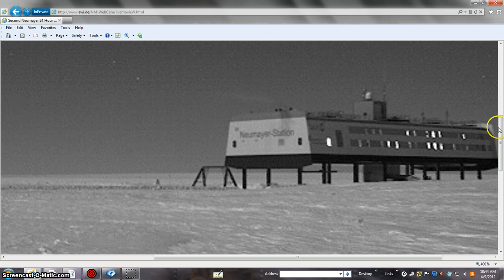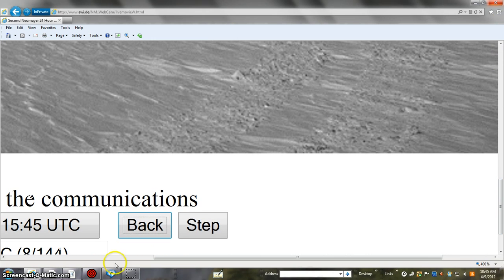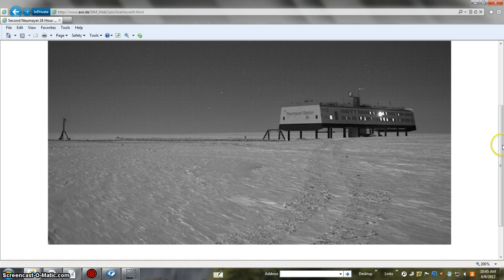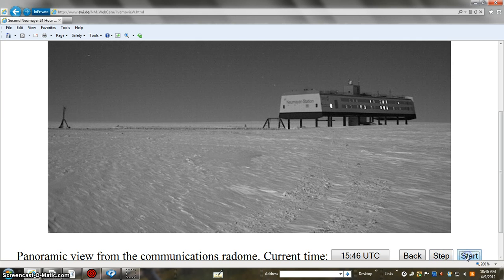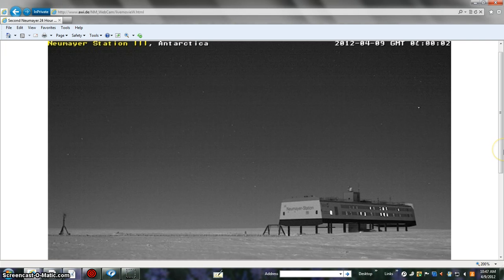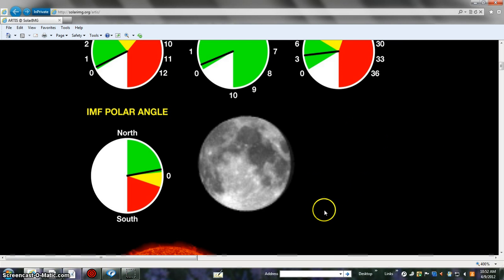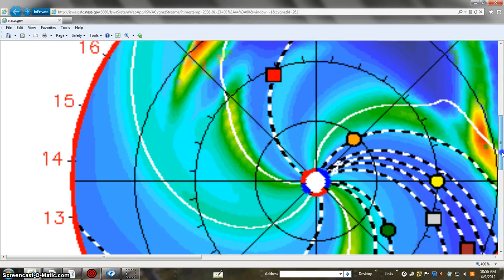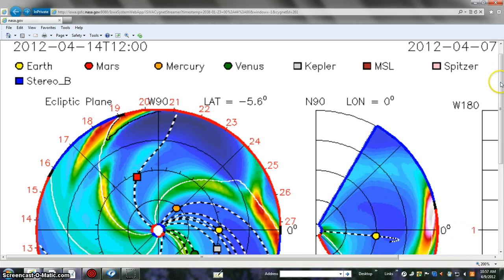REAL BEANOBLACK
Such material is made available to advance understanding of ecological, POLITICAL, HUMAN RIGHTS, economic, DEMOCRACY, scientific, MORAL, ETHICAL, and SOCIAL JUSTICE ISSUES, etc. It is believed that this constitutes a 'fair use' of any such copyrighted material as provided for in section 107 of the US Copyright Law. In accordance with Title 17 U.S.C. Section 107, this material is distributed without profit to those who have expressed a prior general interest in receiving similar information for research and educational